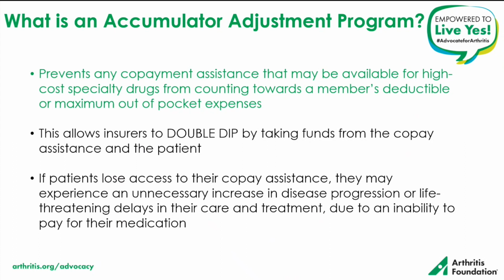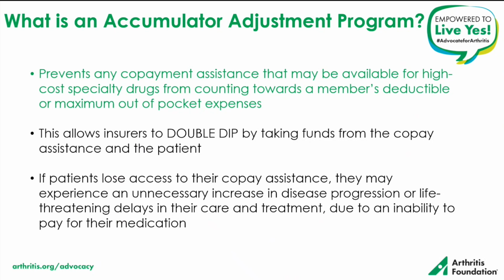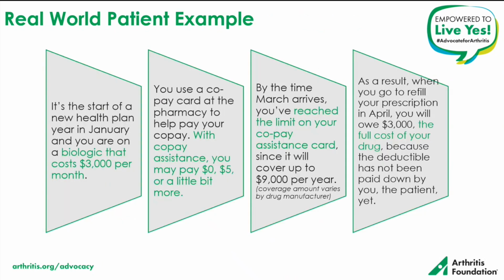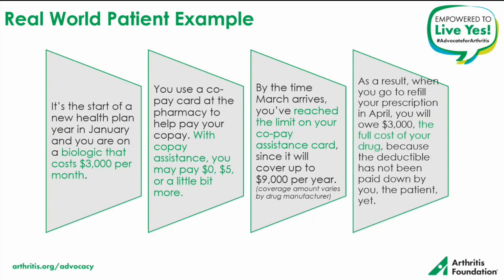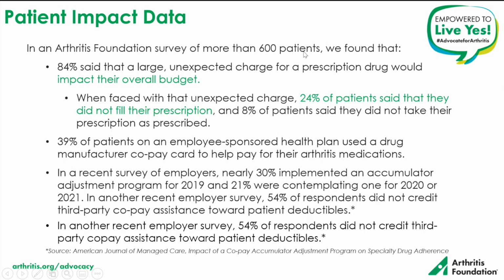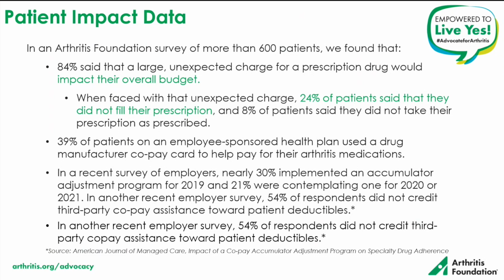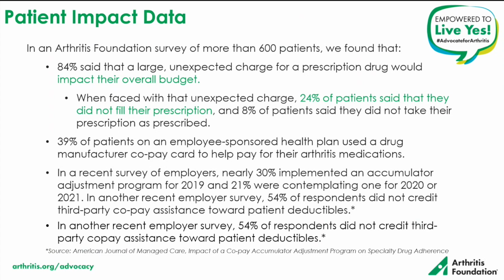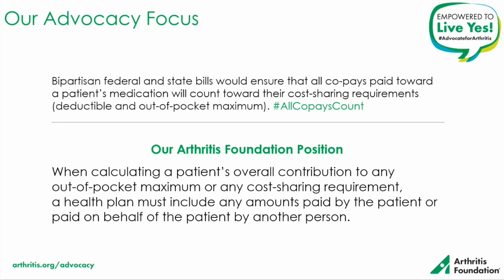Policy 101: Accumulator Adjustment Programs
Accumulator adjustment programs are a top advocacy priority for the Arthritis Foundation, but what does that even mean? Anna Hyde, Vice President of Advocacy and Access, walks through the basics of co-pay accumulators in this quick 101-style video.